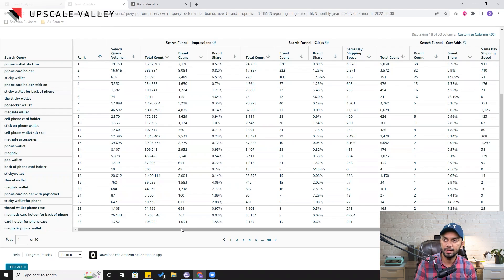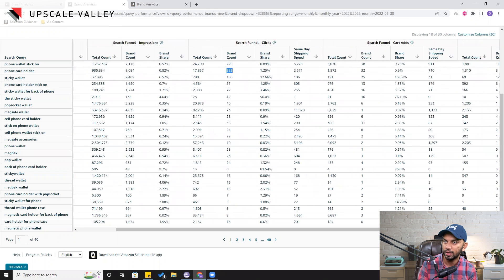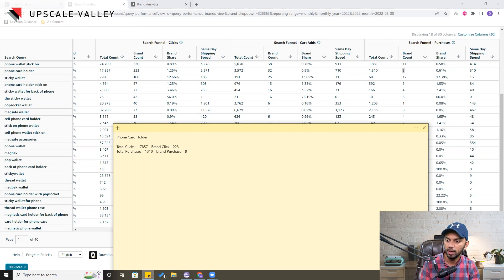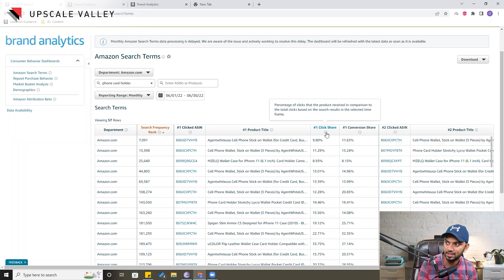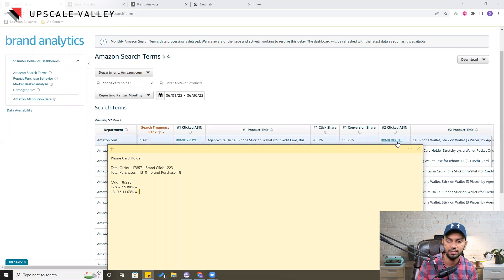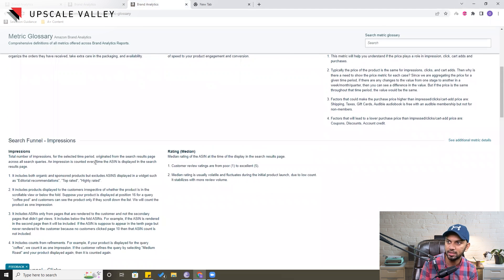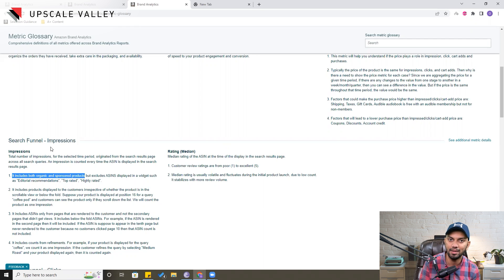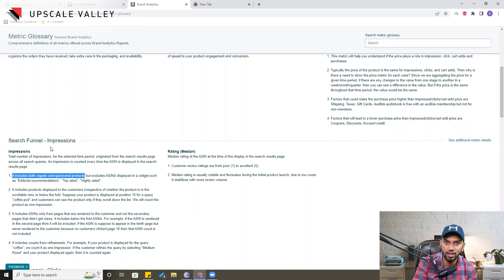You don't know this feature of AMAZON Search Query Performance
Amazon Search Query Performance definitely gives us a good chunk of data. Here I am highlighting 2 major points namely total number of clicks and purchase data.
As always I have explained why these data points are important and how one can use these data points for their benefit.

Hope it helps. JazakALLAH!